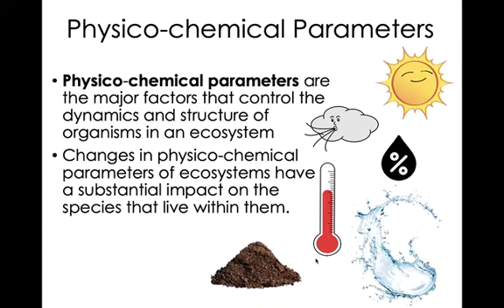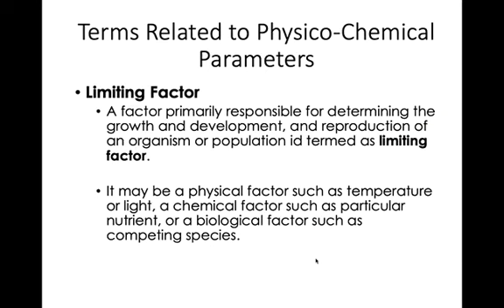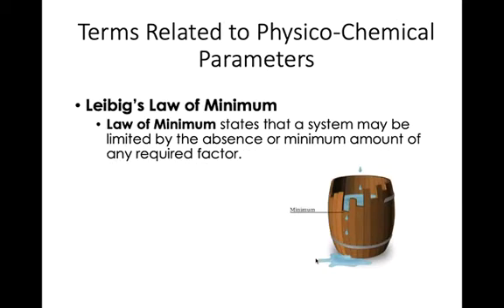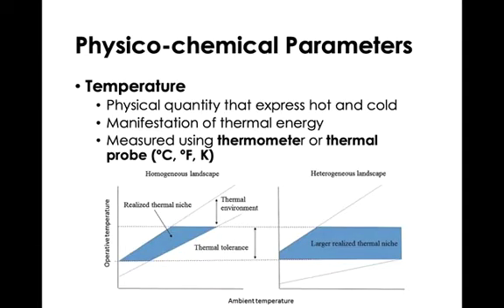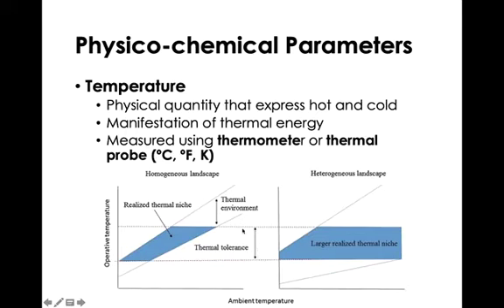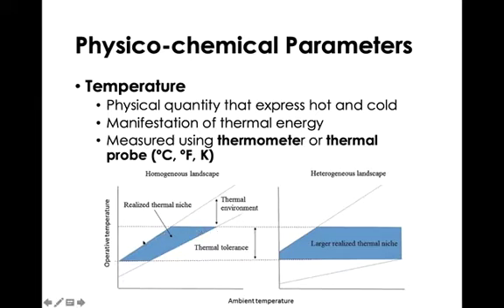Physico Chemical Parameters Part 1